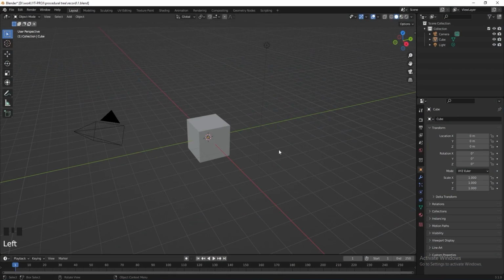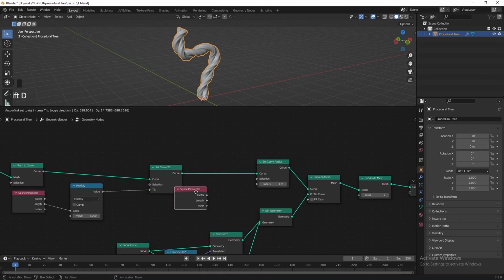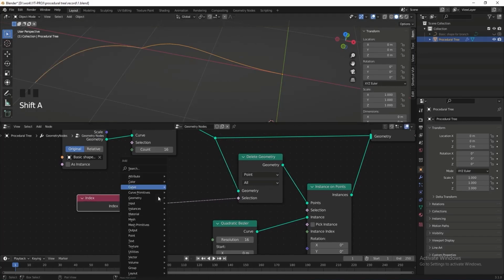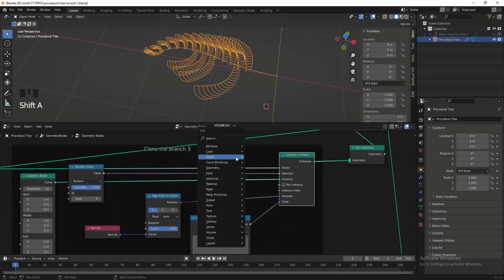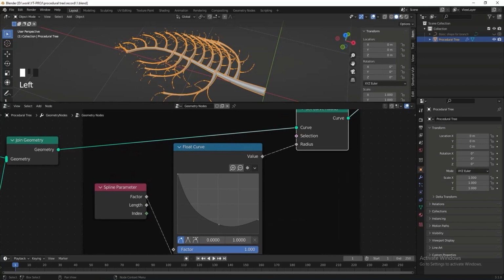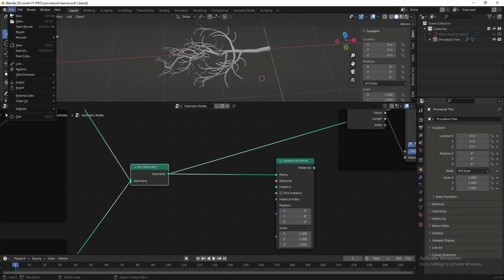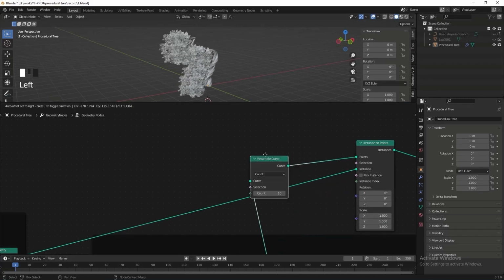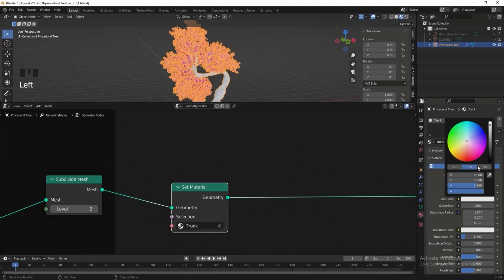Blender3D 3.1 - Procedural Stylized Tree Geometry Nodes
Hi guys, in this video, i am going to share with you, how to create a procedural tree in Blender3D 3.1 using Geometry Node Fields Workflow.

0:00 Intro
0:20 Trunk
4:38 Branch
15:34 Leaf
17:58 Clone branch on trunk
21:30 Add Material